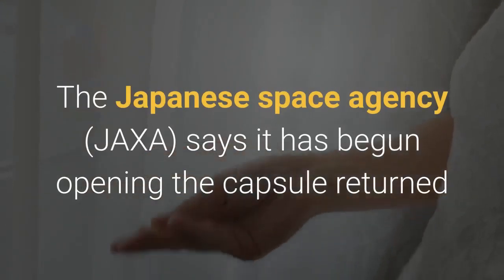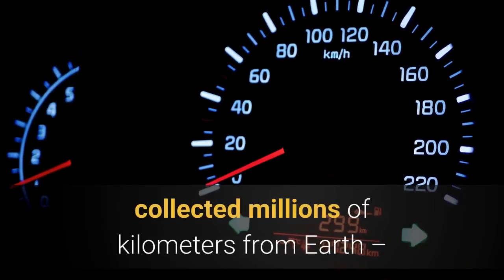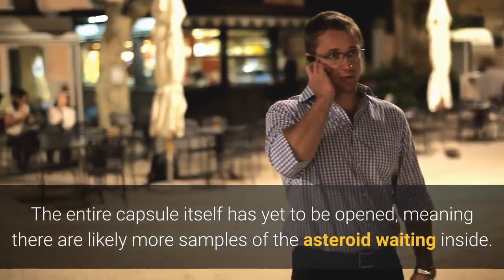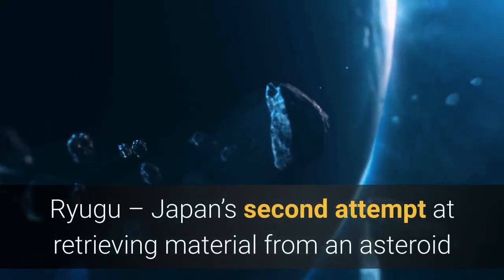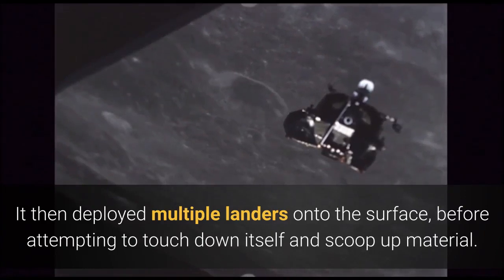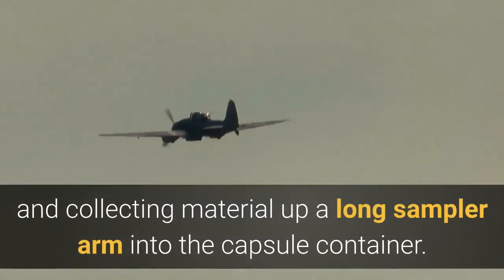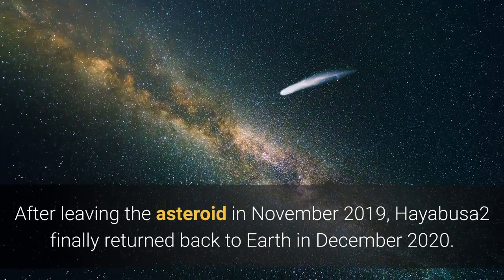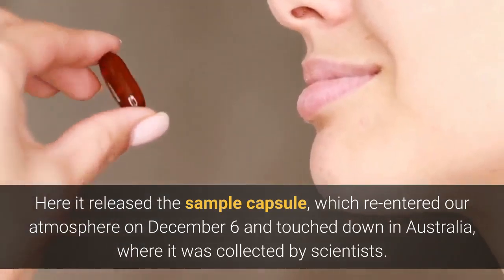Japan Has Opened Hayabusa2’s Capsule Confirming It Contains Samples From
The Japanese space agency (JAXA) says it has begun opening the capsule returned to Earth by its historic Hayabusa2 mission – and has confirmed asteroid samples are inside. Today, Monday, December 14, the capsule was opened for the first time since it touched down in the Australian outback on December 6 following its journey through space. On board, scientists were hoping to find pieces of asteroid Ryugu, collected millions of kilometers from Earth – and now JAXA has confirmed the mission was successful.“A black granular sample believed to be derived from the asteroid Ryugu was confirmed inside the sample container,” JAXA said in a short statement.“This is thought to be the particles attached to the entrance of the sample catcher (the container in which the sample is stored).”The entire capsule itself has yet to be opened, meaning there are likely more samples of the asteroid waiting inside. But just confirming any samples at all were collected is fantastic news, as JAXA wasn’t sure how successful the sample capture had been. Scientists will now spend years studying the sample, hoping to learn more about Ryugu’s origins and the origins of life on Earth too. Hayabusa2 was launched in 2014 on a mission to collect samples from Ryugu – Japan’s second attempt at retrieving material from an asteroid since the mostly successful Hayabusa1 in 2010. Another mission, NASA's OSIRIS-REx, is also scheduled to return material from another asteroid, Bennu, in 2023. Following a four-year journey, the spacecraft arrived at Ryugu in June 2018. It then deployed multiple landers onto the surface, before attempting to touch down itself and scoop up material. It did so twice, once in February 2019 and again in July 2019, by firing a projectile into the surface and collecting material up a long sampler arm into the capsule container. The second event was particularly notable, because the spacecraft had previously blasted a crater in the asteroid to expose pristine subsurface material for the collection attempt. This material should date back to the dawn of the Solar System, potentially revealing if asteroids like Ryugu could have delivered the building blocks of life to Earth. Scientists are also interested to know if asteroids like Ryugu contain a lot of water, as well as whether they contain mysterious seed-like rocks called chondrules. The spacecraft, however, had no way of knowing if its two attempts at collecting a sample had been successful. Scientists were only expecting to collect about a gram of material from the asteroid, but had to wait until Hayabusa2’s return to know how much – if any – sample was on board. After leaving the asteroid in November 2019, Hayabusa2 finally returned back to Earth in December 2020. Here it released the sample capsule, which re-entered our atmosphere on December 6 and touched down in Australia, where it was collected by scientists.